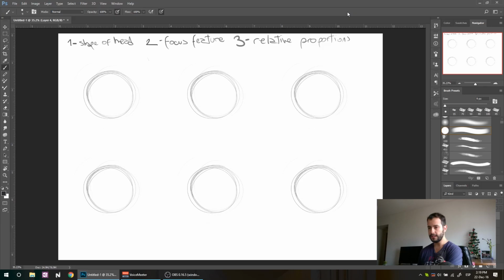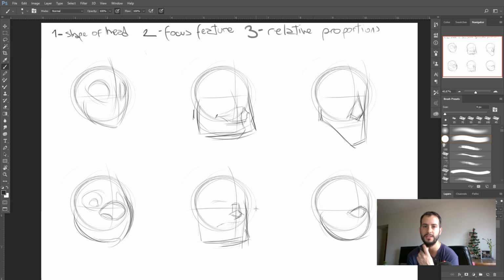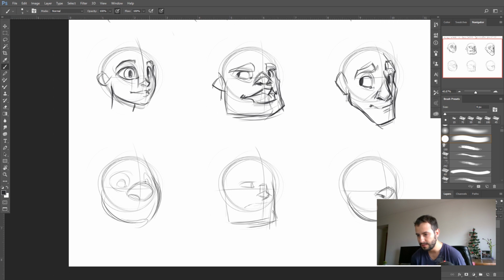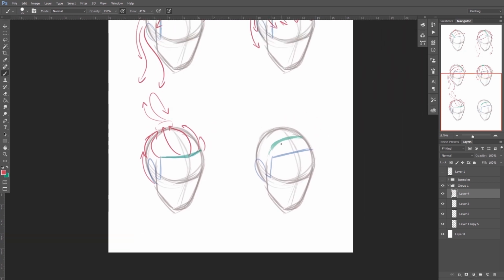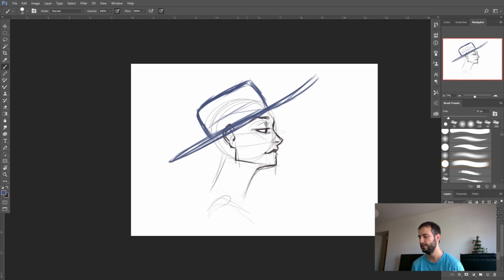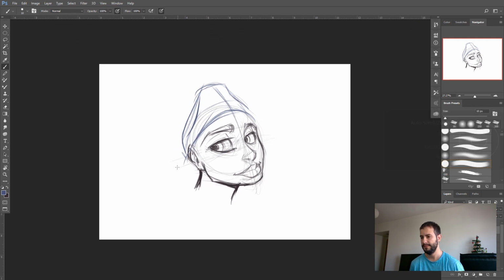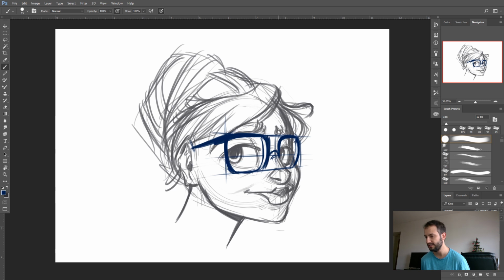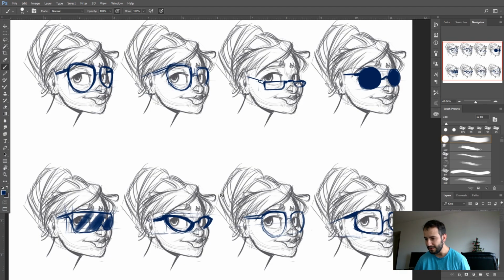HOW TO DRAW FACES, HAIR, HATS AND GLASSES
00:00 BEATING THE SAME FACE SYNDROME
10:56 DRAWING HAIR
18:16 DRAWING HATS
25:25 DRAWING GLASSES

An overall review of small tips and lessons about designing your character's face. Not only how to avoid Same Face Syndrome, but also what to take into account when designing a hair style, and accesories like Hats and Glasses!